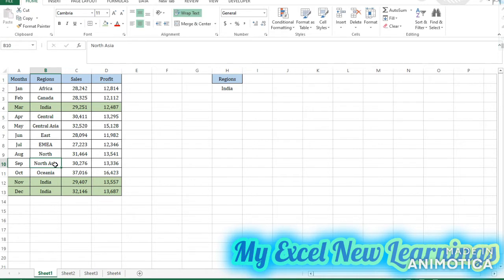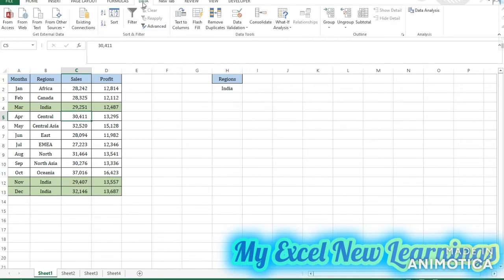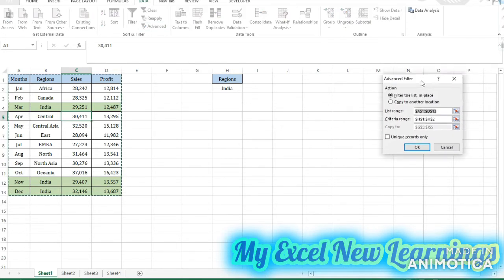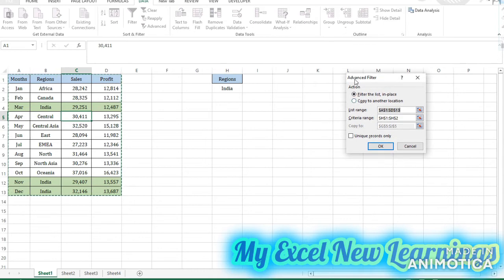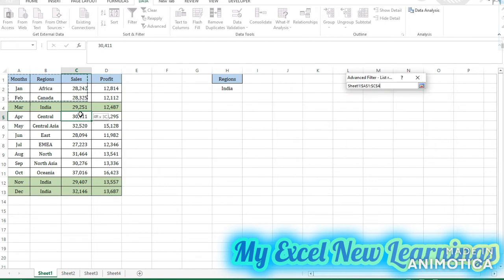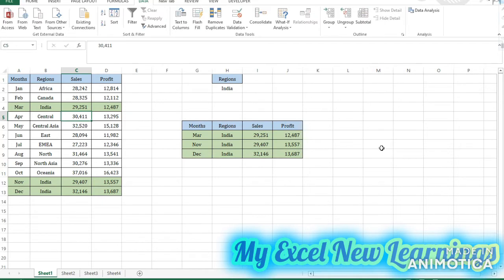Advanced Filter in Excel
Advanced Filter Options